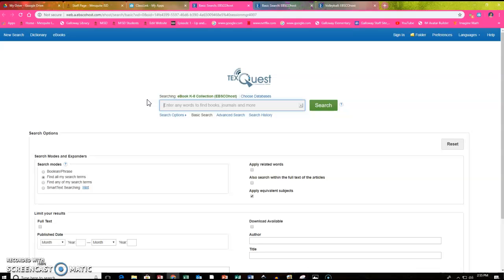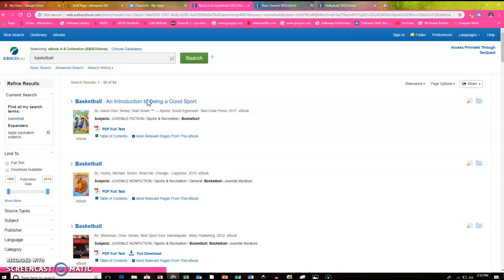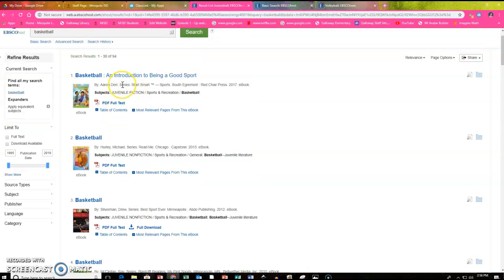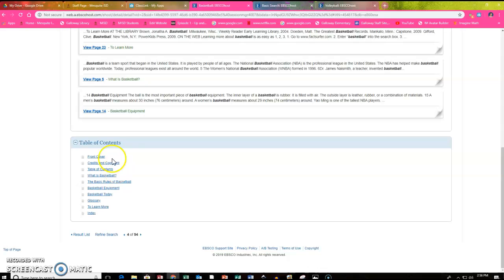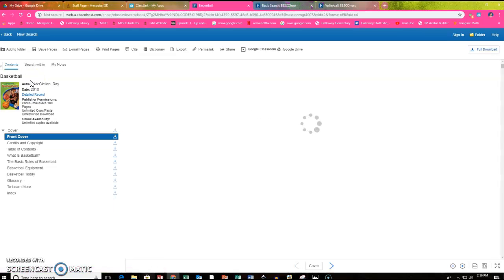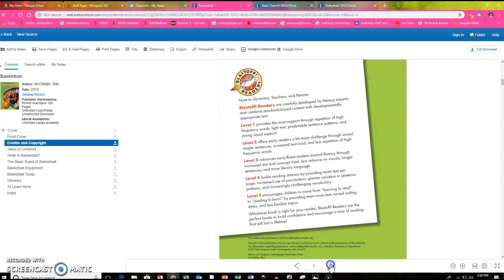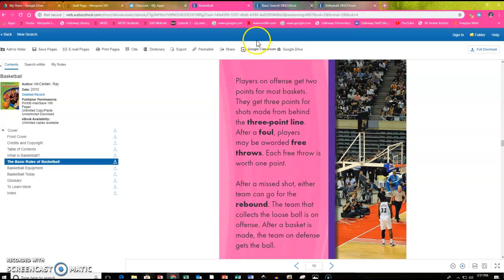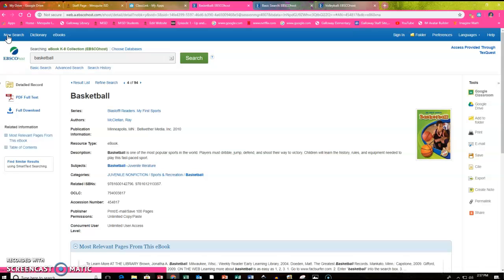Nonfiction Book Resource